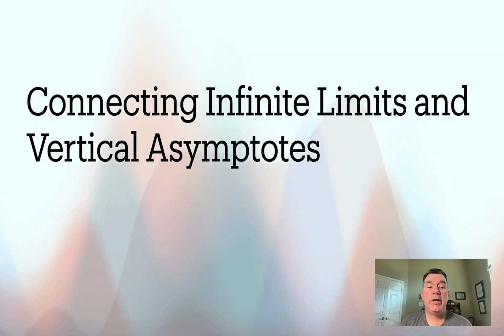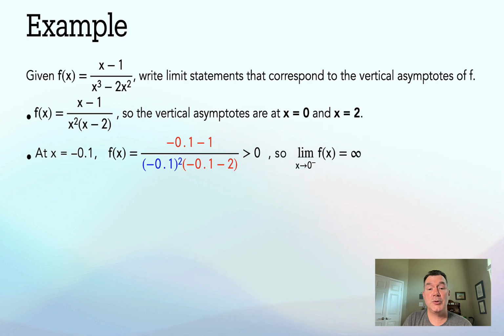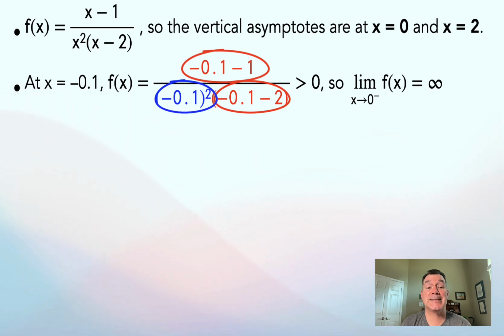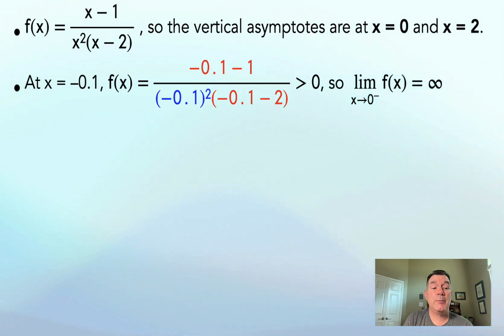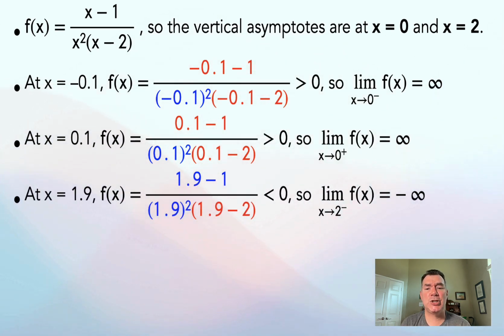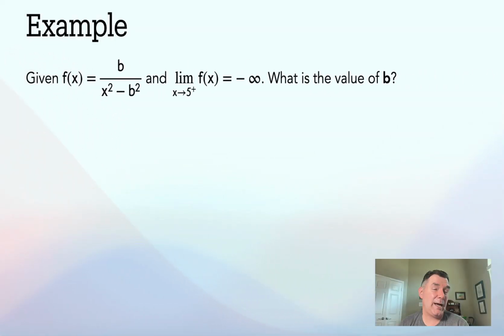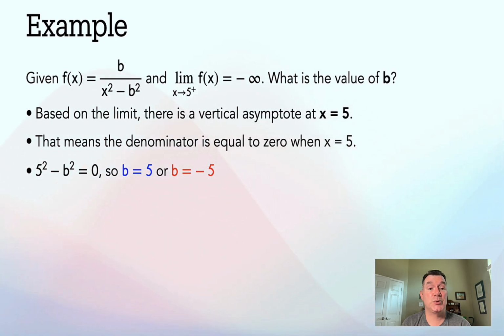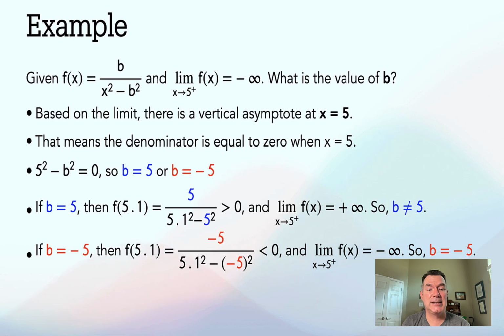Connecting Infinite Limits and Vertical Asymptotes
Showing the relationship between vertical asymptotes, and limits that approach infinity.